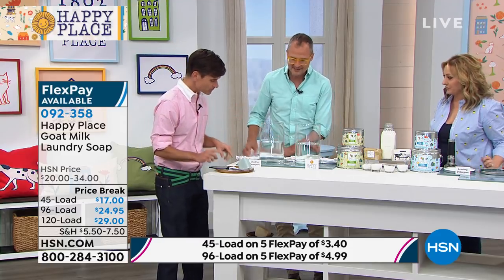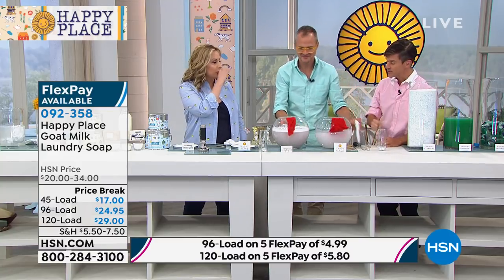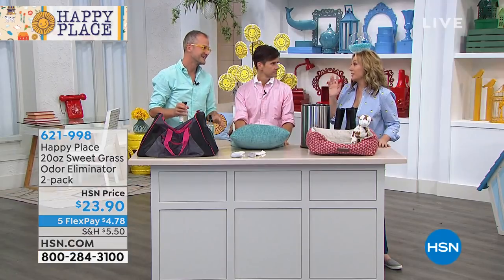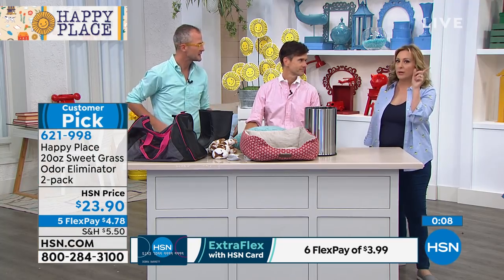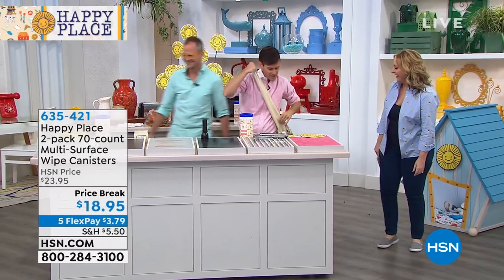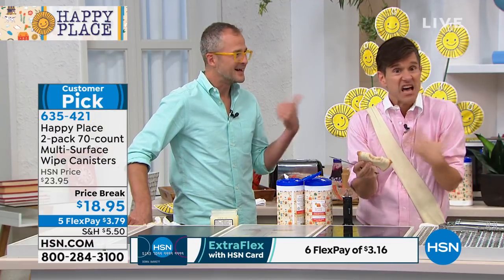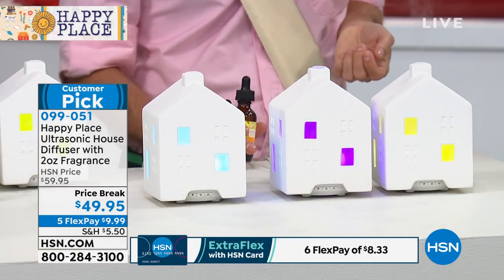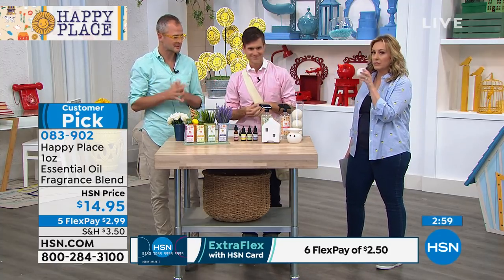HSN | Beekman 1802 Happy Place Naturally-Derived Cleaning 04.26.2019 - 05 PM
Make the home a happy place and experience botanical infused cleaners made without harsh chemicals.